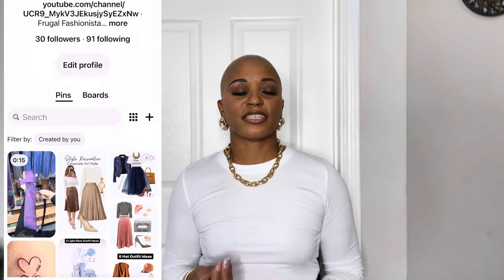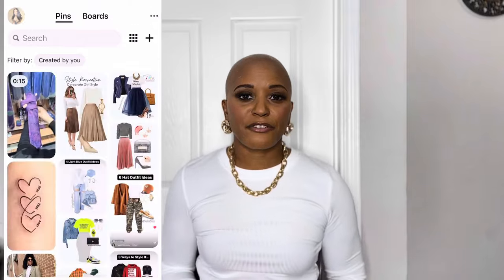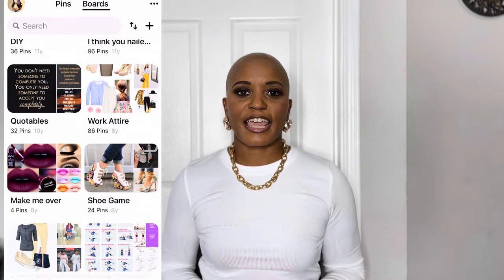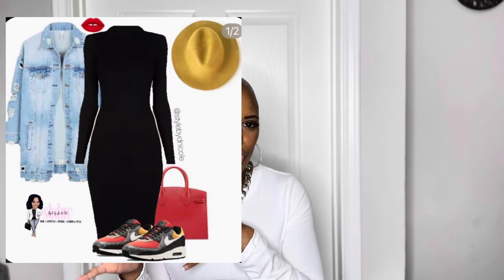HAPPY THANKSGIVING 🦃•PINTEREST INSPIRED LOOKS • OUTFIT INSPIRATION • SHOP THOSE CLOSETS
Hey Trenders,

Glad you stopped by today.

￼Hope you enjoy these looks inspired by pinterest posts. Shopping your closet is always fun.

Size References:
Height: 5'4
Weight:135
Pants Size: Med 6 to 8
Top Size: Med 6 to 8